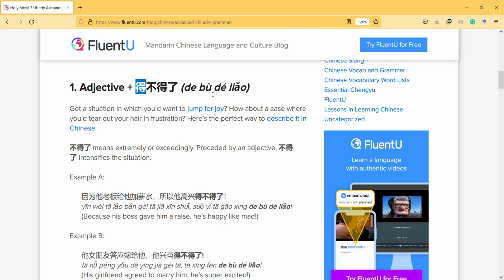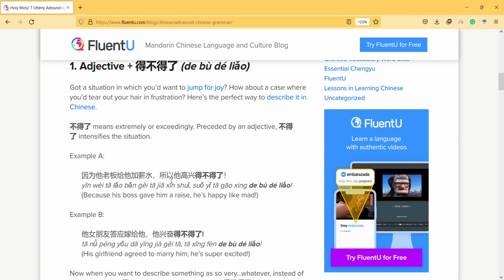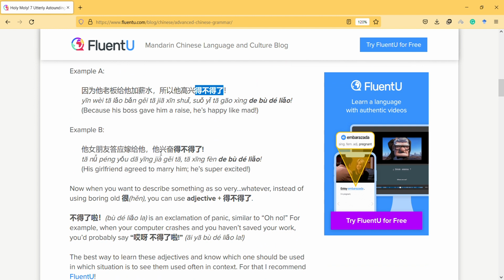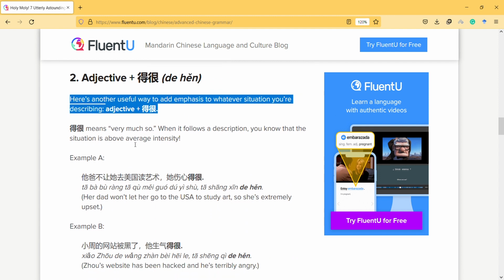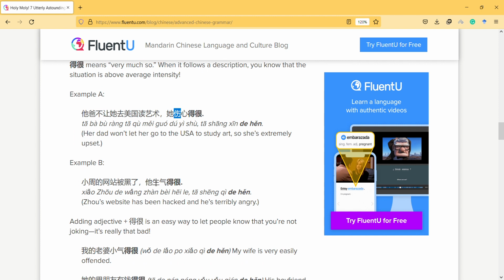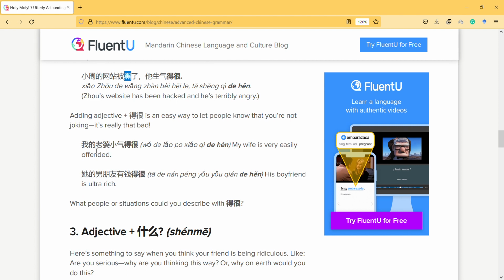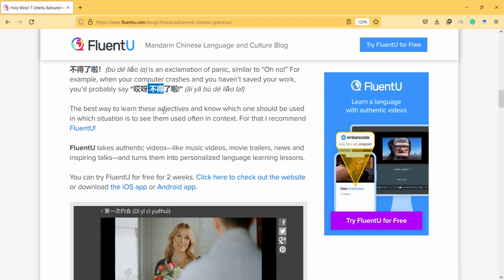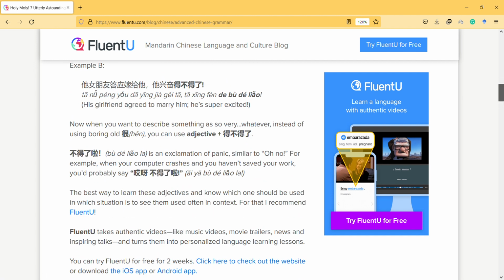Astounding Advanced Chinese Grammar